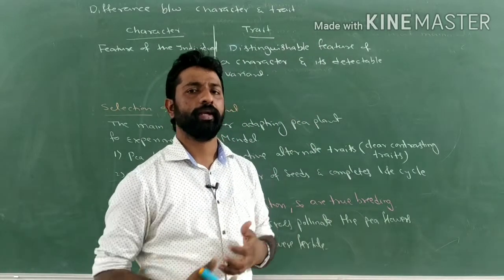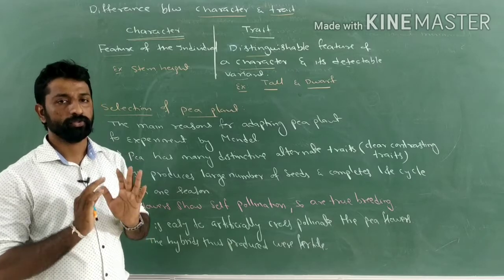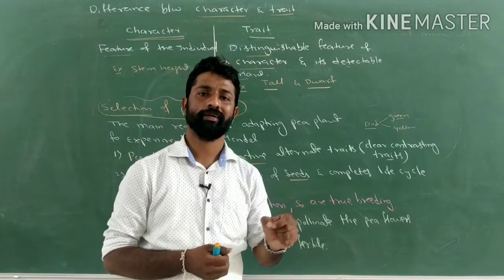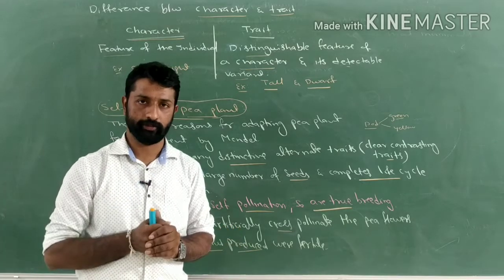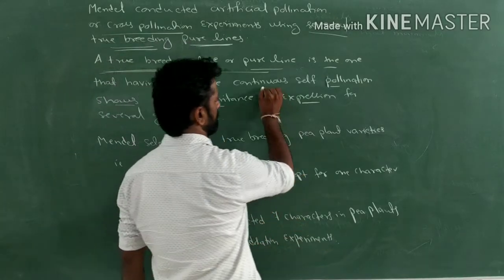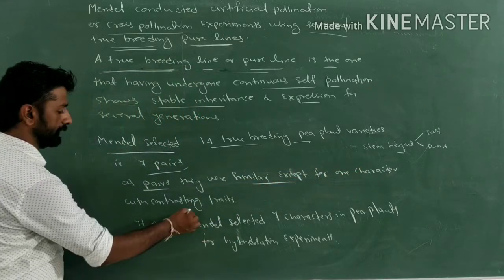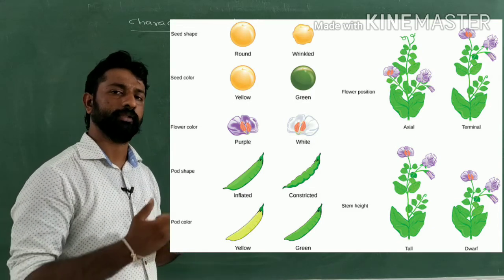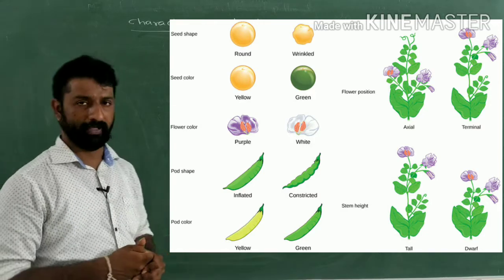PRINCIPLES OF INHERITANCE AND VARIARTION, Part 2, 2ND PUC Zoology NEET classes by Pradeep sir